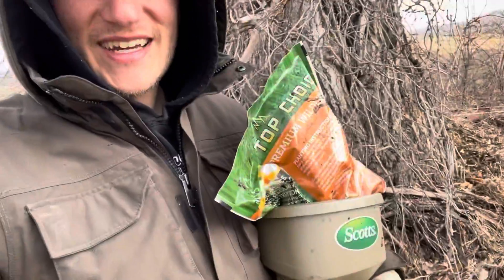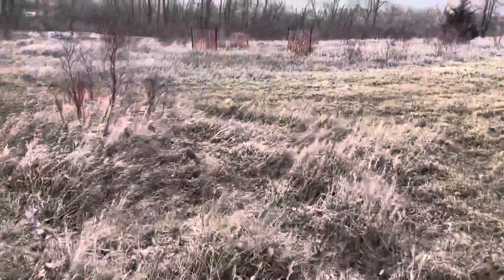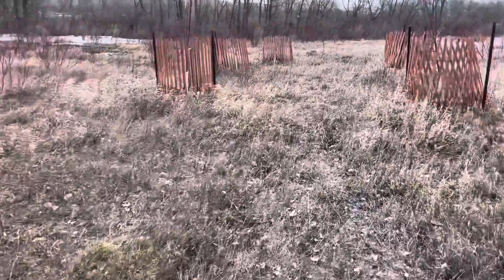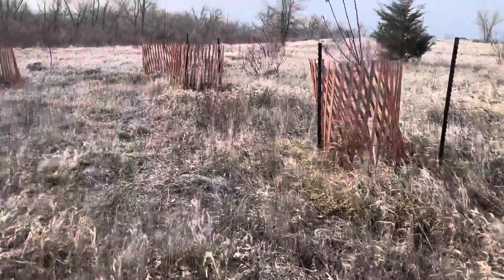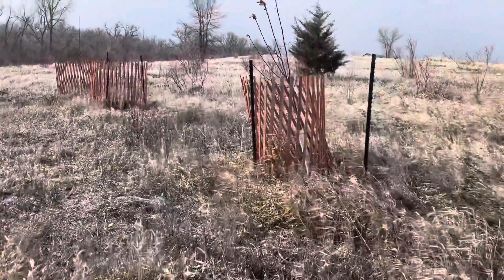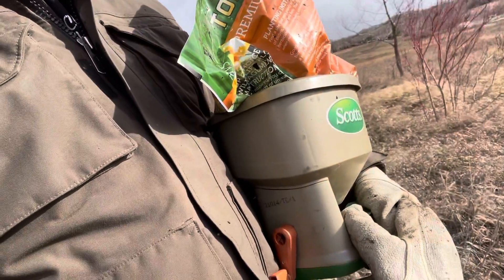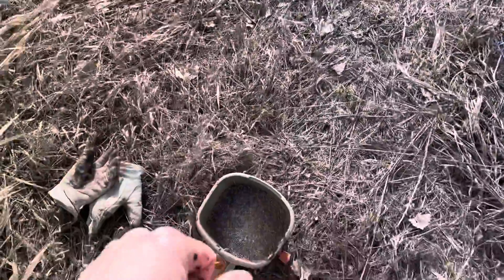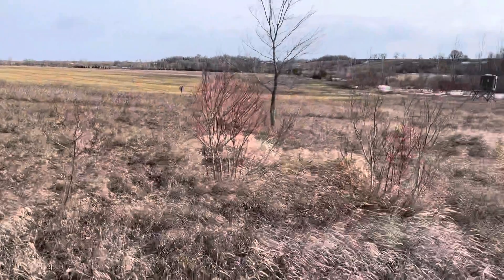Frost Seeding Clover to Establish an Apple Tree Food Plot! | Land & Deer Work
This time of year in Minnesota is great for frost seeding and utilizing minimal tools and equipment. My goal for frost seeding clover and chicory this spring is to establish an additional food source around our fruit tree plantings. This is going to one attract deer at different times of the season and two it is going to limit the amount of unwanted plants and trees growing around the apple trees. This will help the trees establish quicker and produce better fruit. Follow along as we do more habitat and land work to make for better hunting for our friends and family.